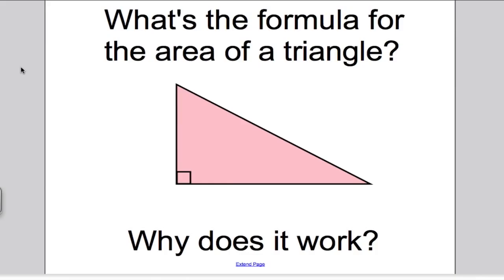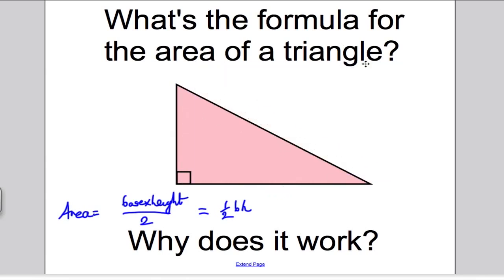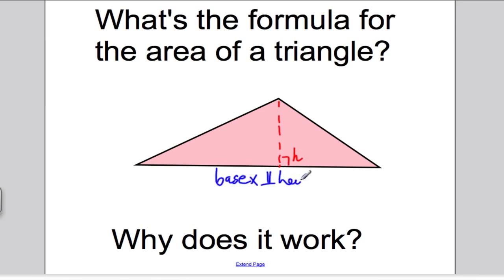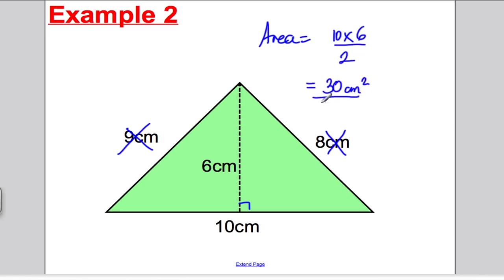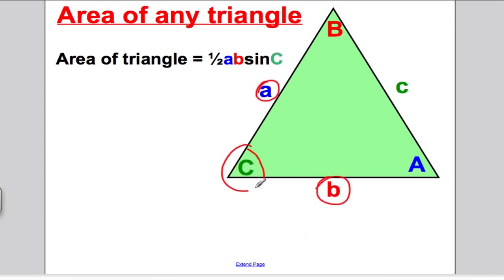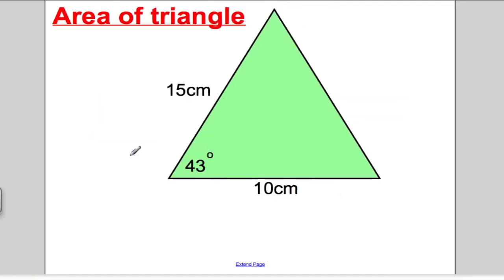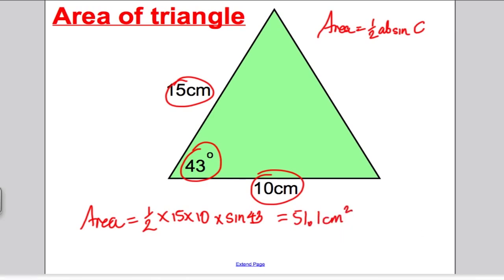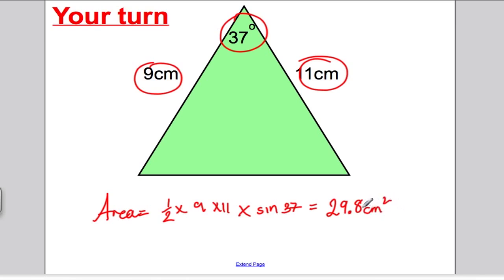Area of triangle